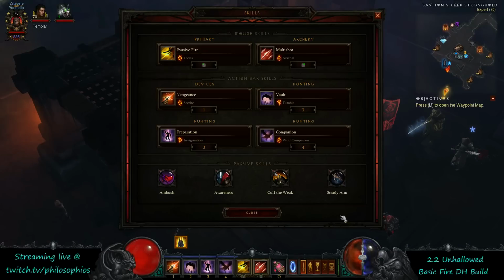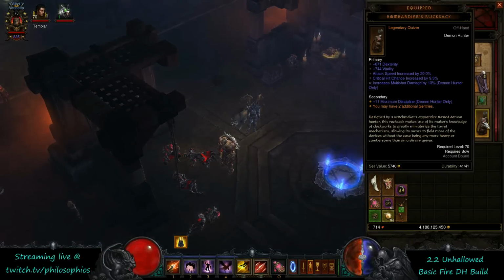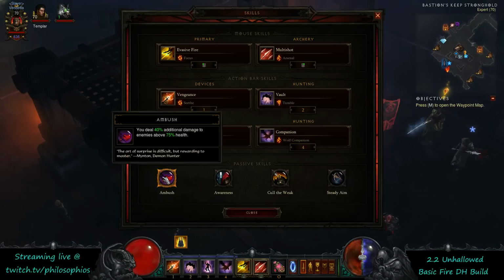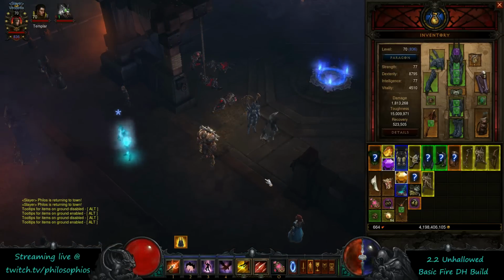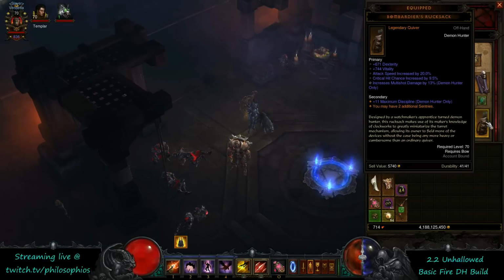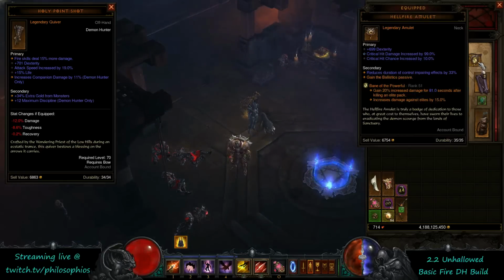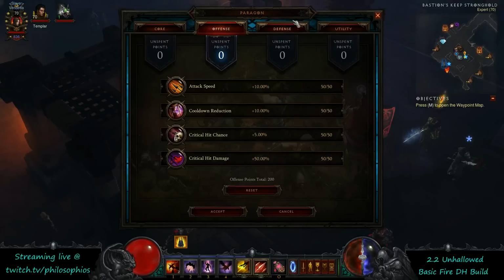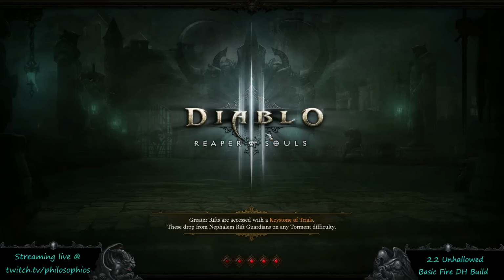[2.2] Diablo 3 - Standard Unhallowed Fire Multishot - GR 45+ Demon Hunter Build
just a basic unhallowed fire multishot spec build video, i go over the desired rolls and important items, the loot required to make this build work is not very rare, many variations of this foundation will work well for t6, exp grs, and gr progression. more info below! thanks for watching, please like and subscribe!

timeline to help navigate
0:30 - intro, general explaination
3:10 - spec, skills and abilities
6:49 - itemization, stat priority
10:54 - legendary gems
11:55 - paragon points
12:48 - torment 6 variation
14:25 - gameplay @ gr44

some additional notes : hatred regen on the chest, and area damage on the shoulders instead of hp modifiers are preferred